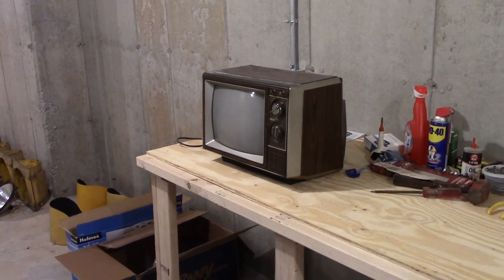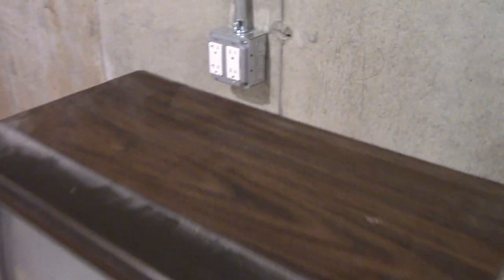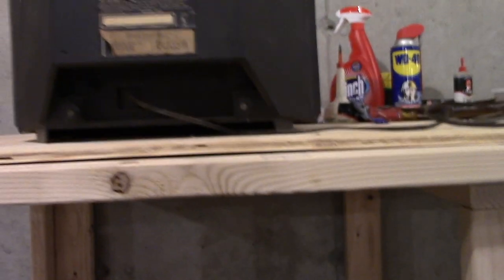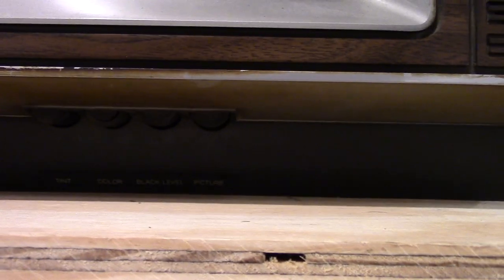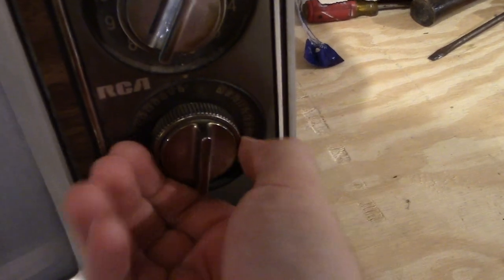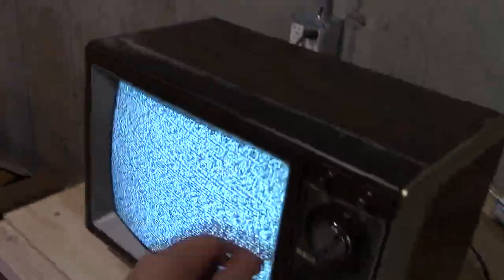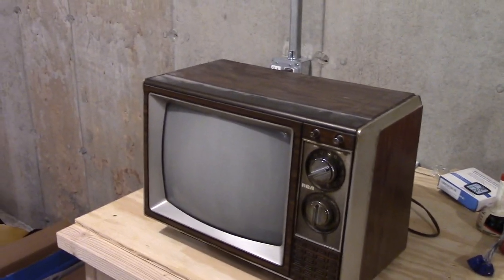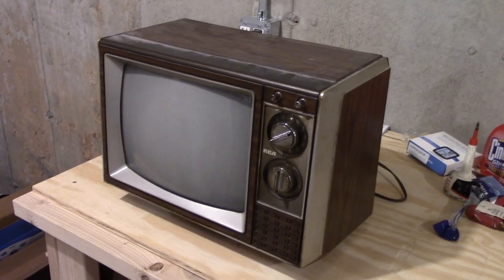1985 RCA Television.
Here we have a vintage 1985 television made by RCA.

This is really cool to have! Got it for free from one of my workplaces. All mechanical controls. Two channel dials, 13 inch CRT screen, and image adjustment knobs. Comes with antenna connectors too. You know that phrase "Don't touch that dial"? This was made at a time when that was very true.

Overall the TV does work. There are converters that will allow this television to be connected, I would just need to find something that could hopefully work with digital since that's how TV cable is nowadays.